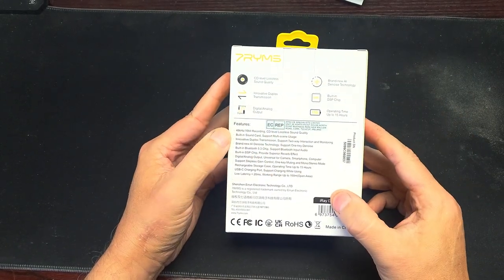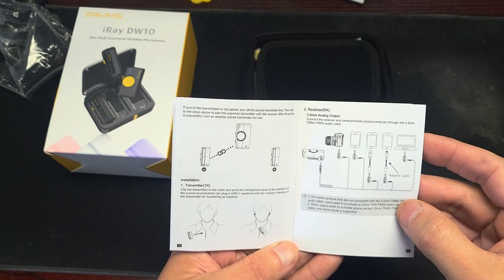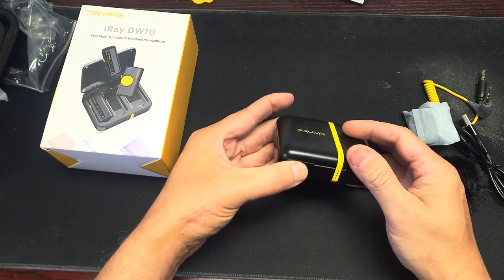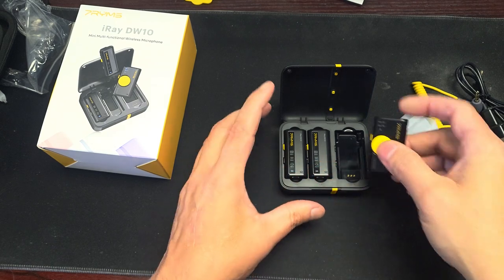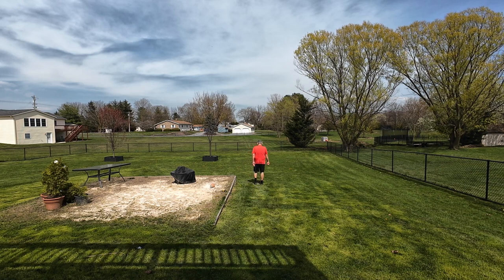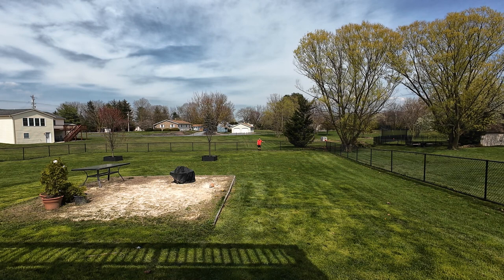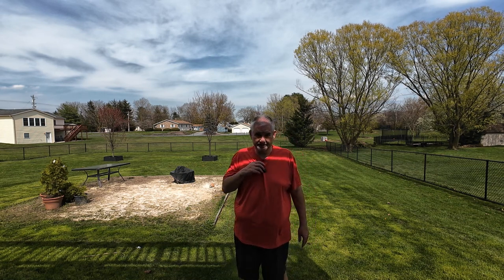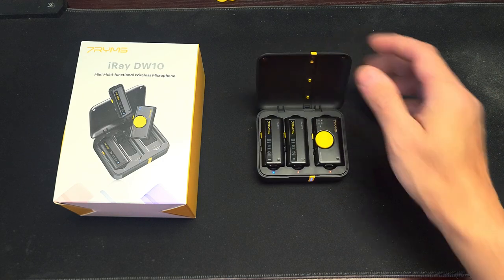7RYMS iRay DW10 Wireless Lavalier Microphone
At the time of filming $ 119.99

7RYMS iRay DW10